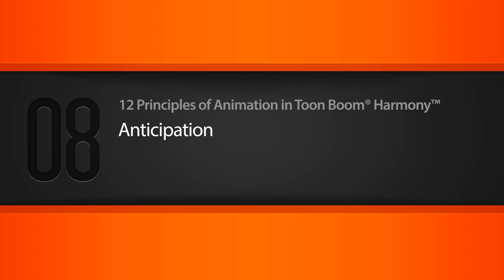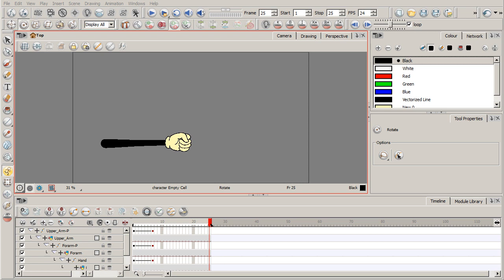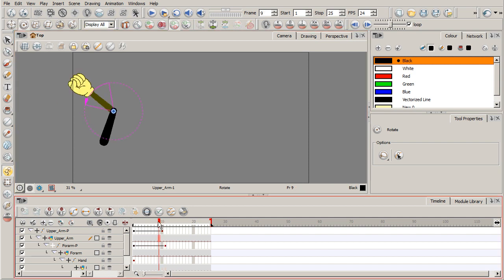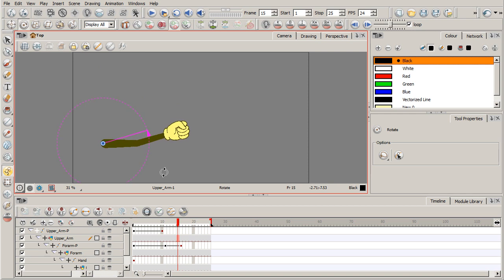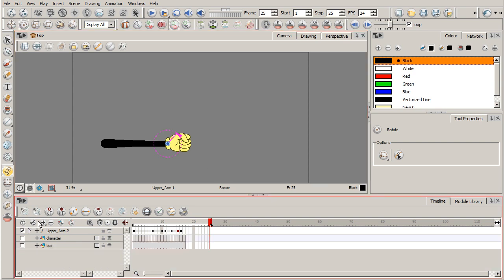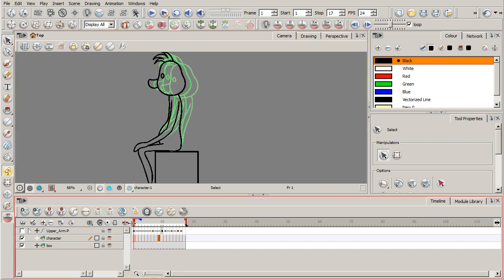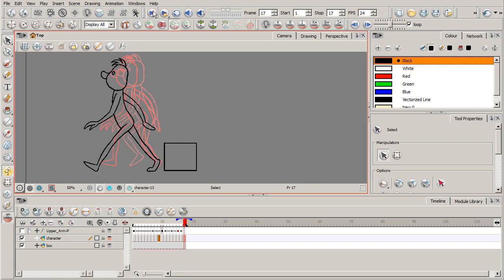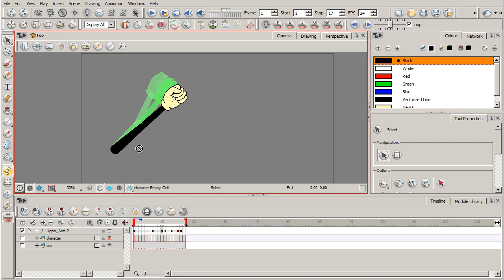Toon Boom Animate Pro Eğitim Seti Bölüm 8